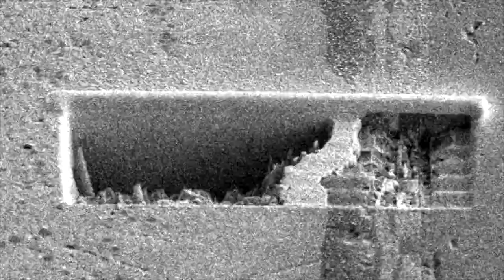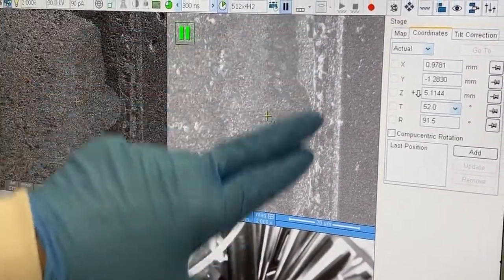ADL instrument highlight: FIB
Learn about the research tools available in S3IP's Analytical and Diagnostics Laboratory. This video features the Binghamton University lab's capabilities related to the focused ion beam electron microscope.